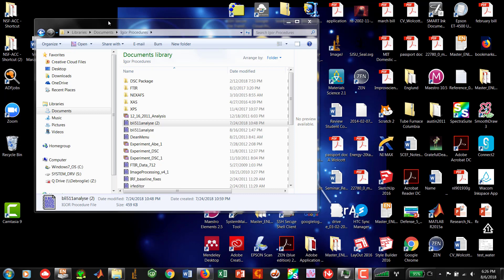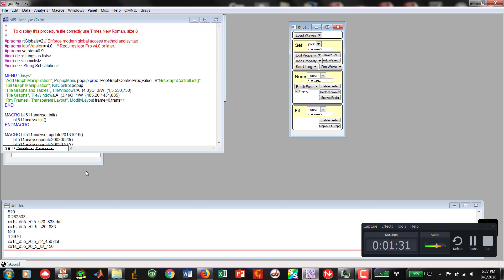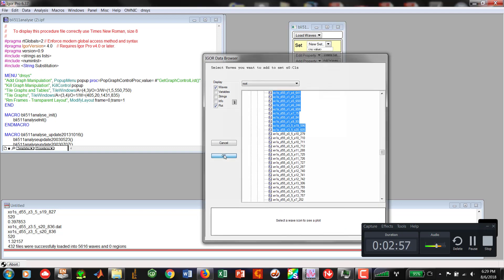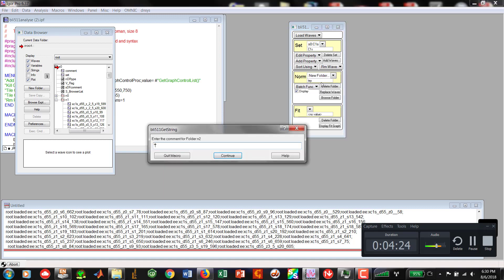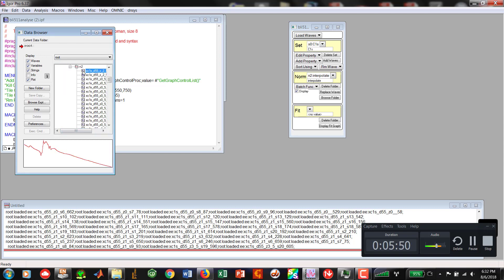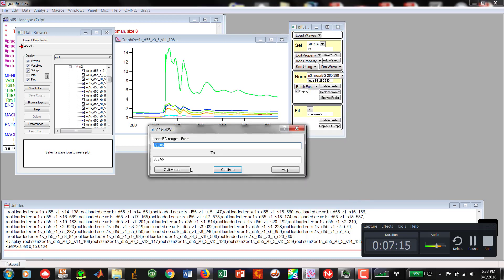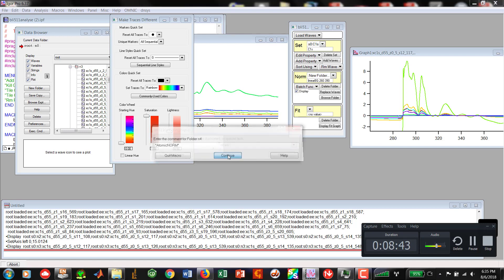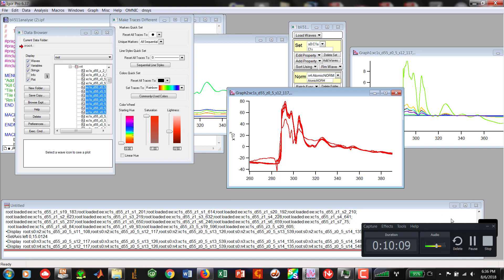Instructions for Igor Pro Macro to analyze X-ray absorption data (Stanford Radiation Lightsource)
Use of XAS and XES Igor Pro MACRO- Covers loading data, interpolation, linear bakground substraction and atomic normalization of Carbon 1s X-ray absorption spectroscopy data